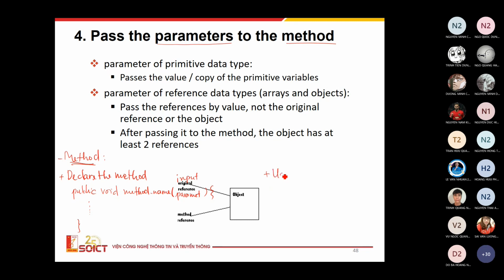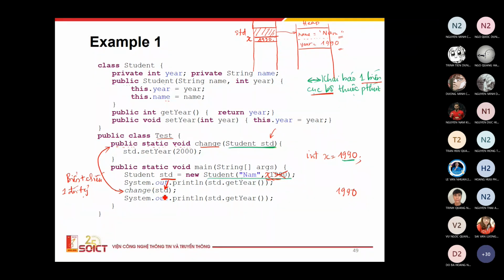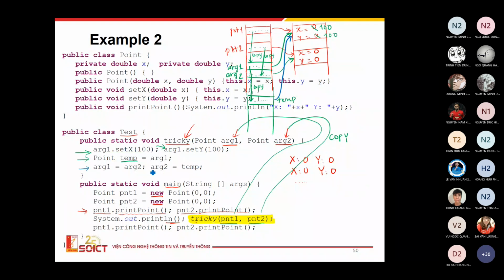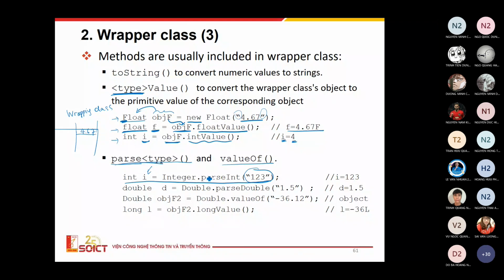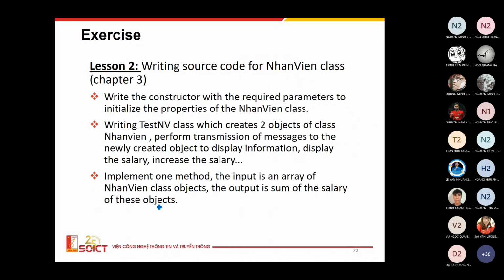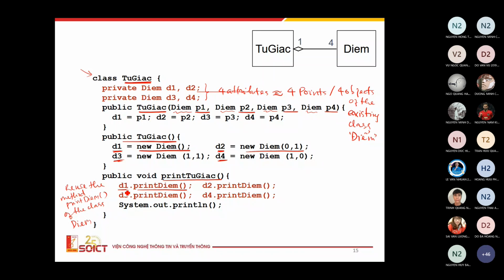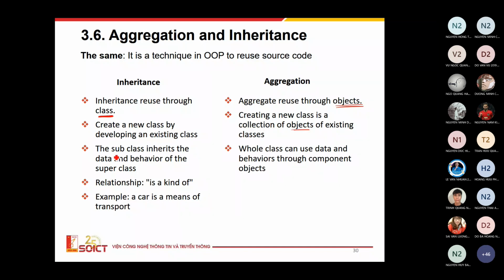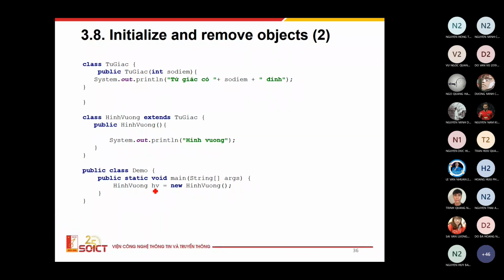Buổi 8 Lập trình hướng đối tượng HUST Đại học Bách Khoa Hà Nội